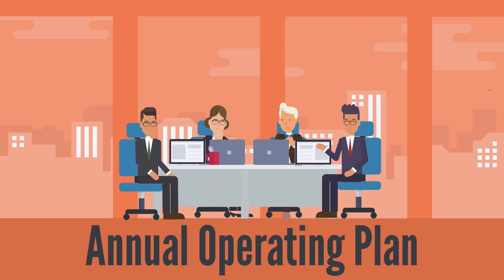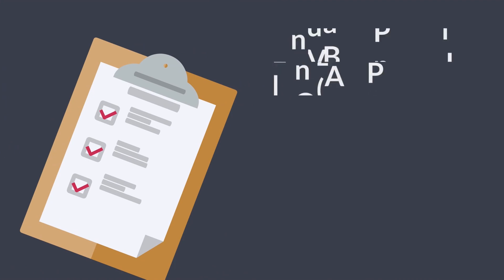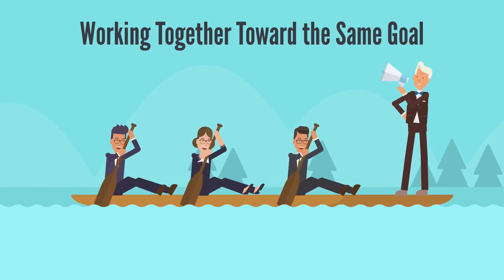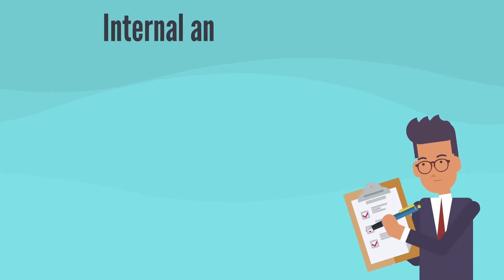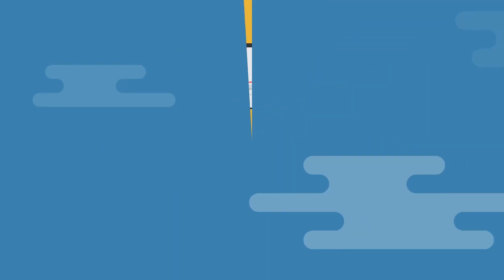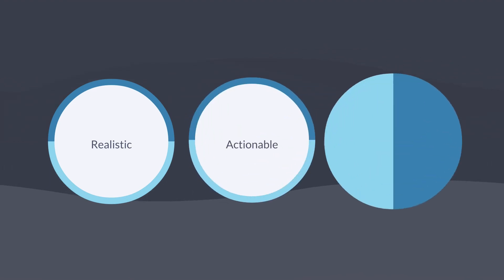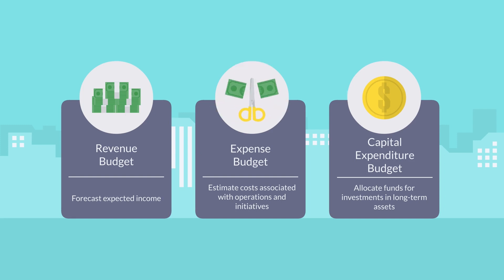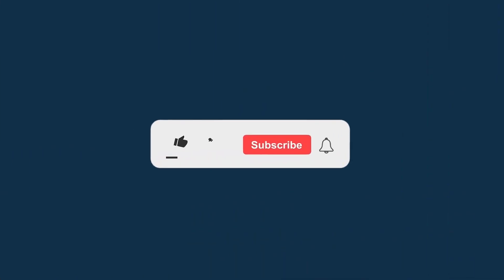Why You Need an Annual Operating Plan (AOP) Now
Learn why you need an Annual Operating Plan (AOP) now to set your business up for success. This video will explain the importance of having an AOP in place and how it can help you achieve your business goals.
Every entrepreneur wants their businesses to grow and succeed. That's why business owners prepare and develop an annual operating plan (AOP) in order to achieve the company's goals and objectives.

But what is AOP in finance?

In this video, we'll share what AOP is and how it can be beneficial to business owners.

"The Annual Operating Plan (AOP) is a comprehensive planning document that charts out an organization's goals and objectives for the upcoming fiscal year. As a strategic business planning tool, the AOP aids companies in aligning their resources, budgets, and initiatives to effectively achieve their business objectives. Within the budgeting process, the AOP plays a critical role in identifying and projecting revenue, expenses, and capital expenditures, allowing for a well-informed financial roadmap for the year ahead."

🎬SUGGESTED VIDEOS
Don't forget to watch 📽 Money Opulence's​ other videos. Please check them out:

Thank you very much. We hope to see you in our next video and help you improve your finances. Cheers!

You must not rely on the information on Money Opulence channel as an alternative to advice from a certified public accountant or licensed financial planner. There is no accountant-client relationship created from the publication of financial information on this website. Thus, there is no contract of any form that binds this channel and its users.